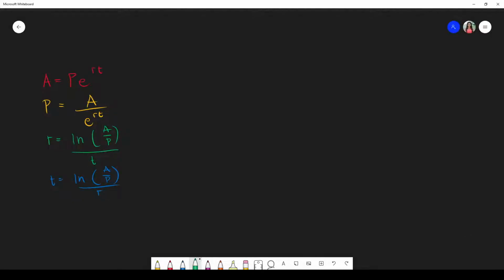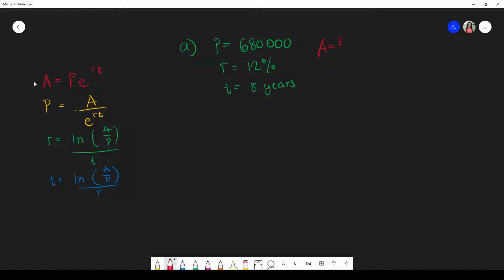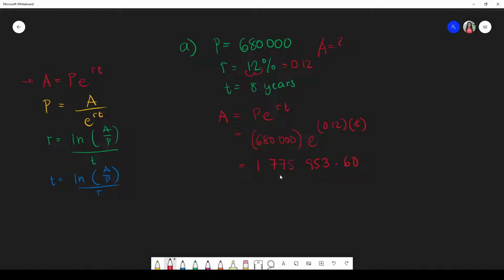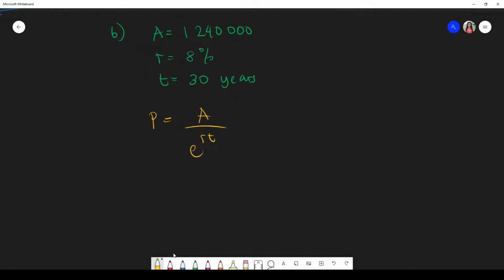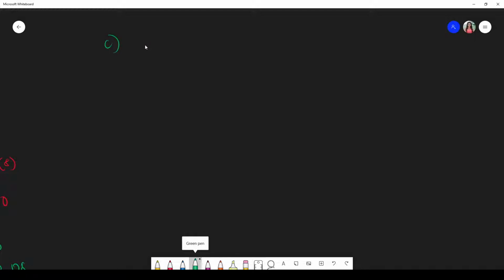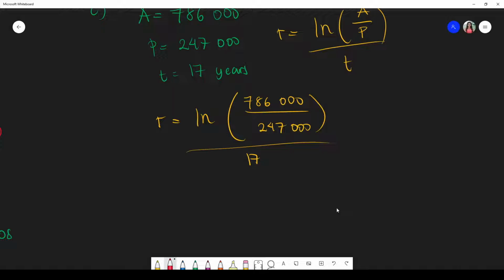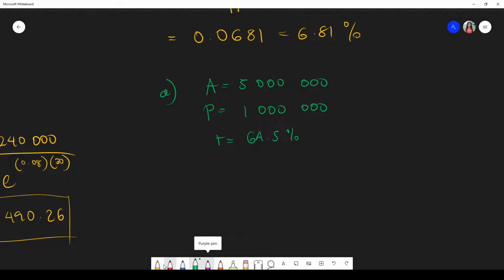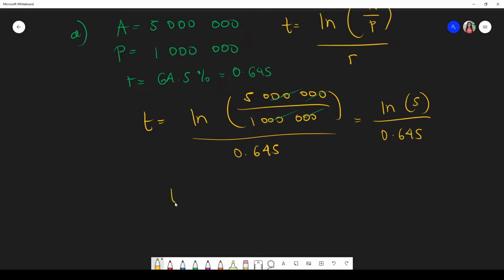Solving the Unknowns of the Exponential Growth Formula